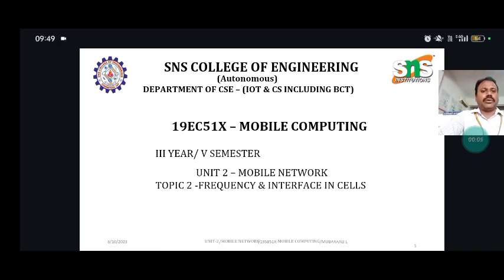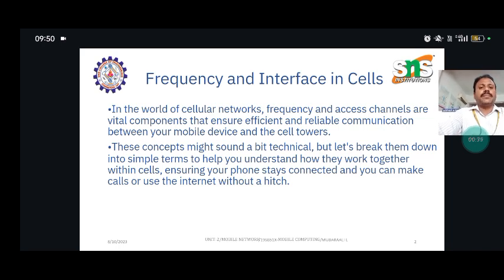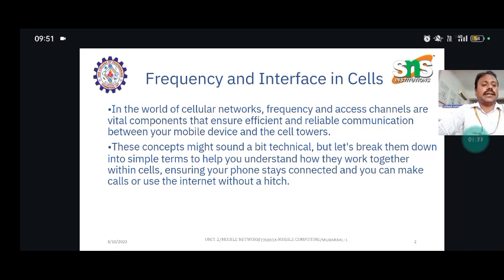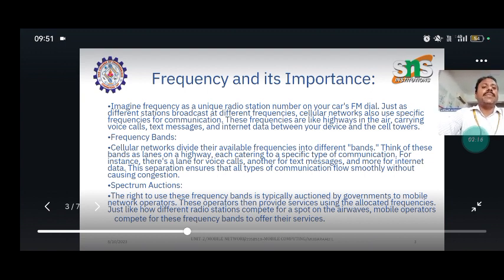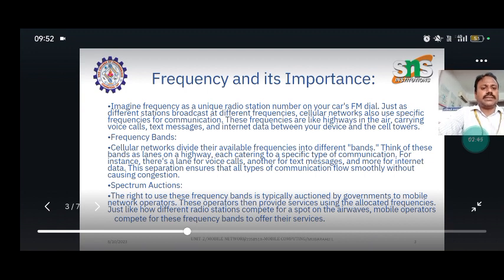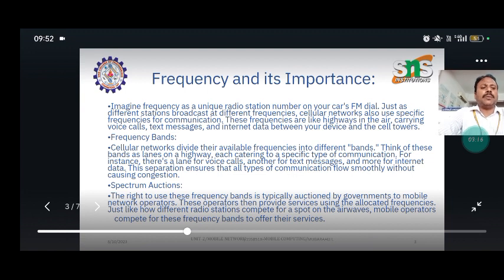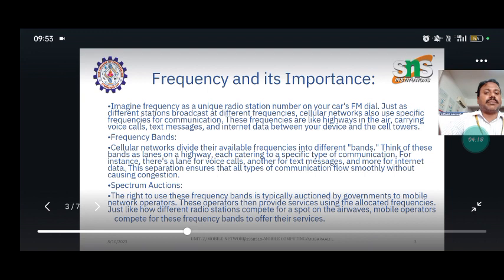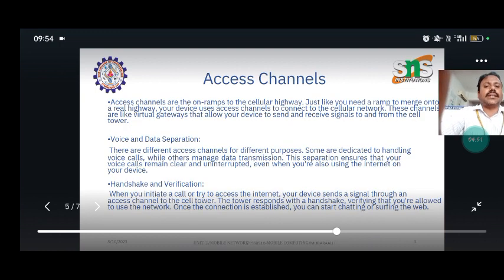Case study on Frequency cell Networks | Mubaraali | SNS Institutions